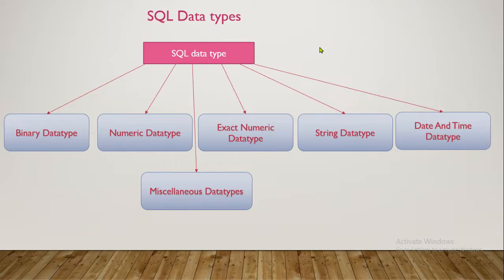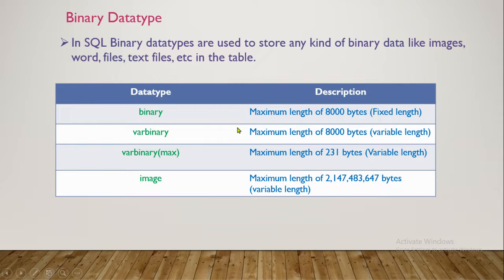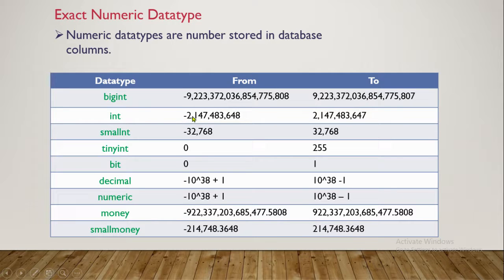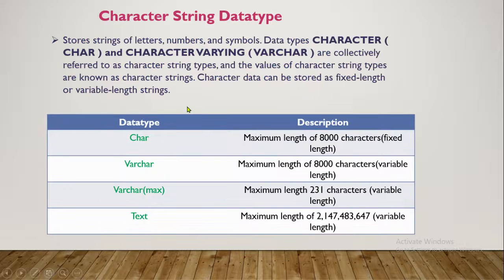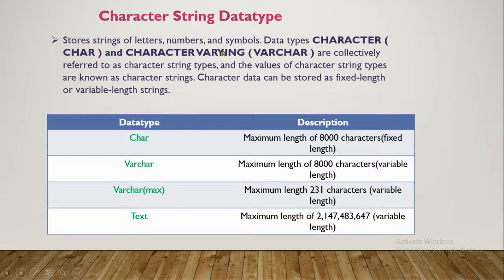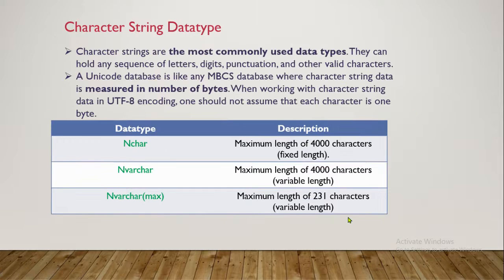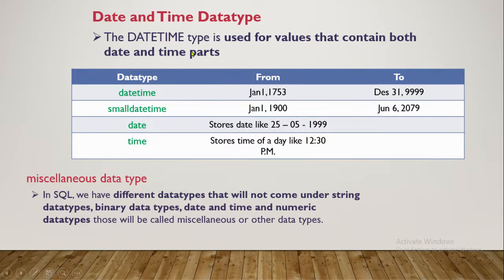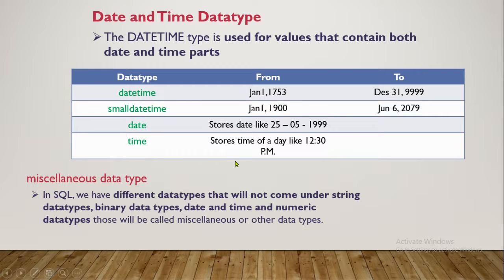What are are the datatypes in sql | 2022